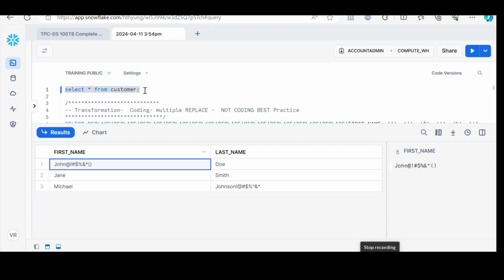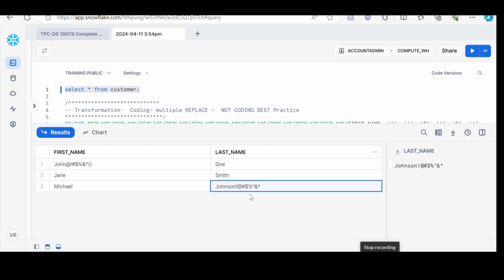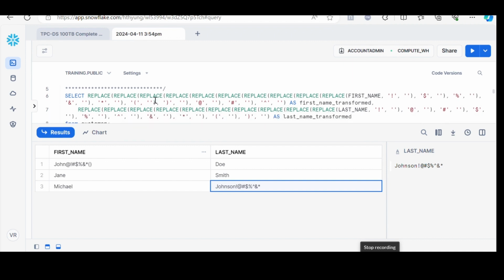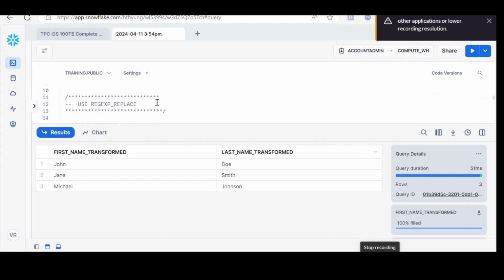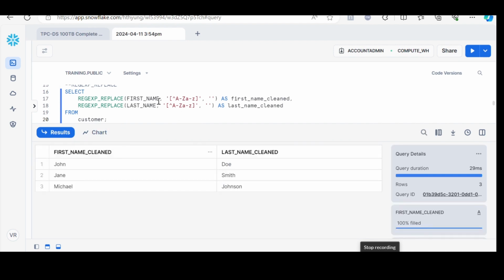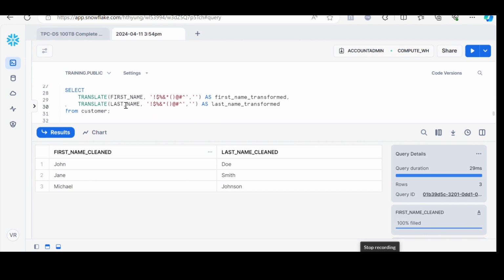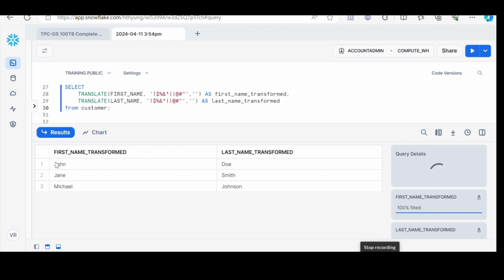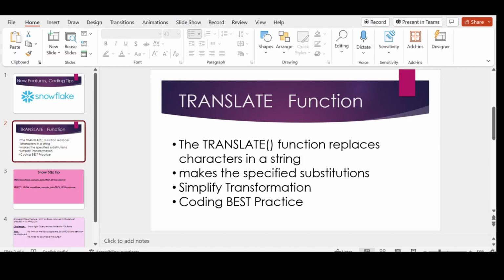Real time Project Scenario- Data Cleansing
snowflake interview
snowflake streams and tasks
snowflake scenario based interview questions
databricks training videos
real time research project
snowflake data engineering interview
snowflake tutorial series
real time projects
databricks optimization techniques
snowflake example
snowflake data science
how to use snowflake

snowflake interview
databricks training videos
snowflake tutorial series
real time projects
databricks optimization techniques
snowflake example
snowflake data science